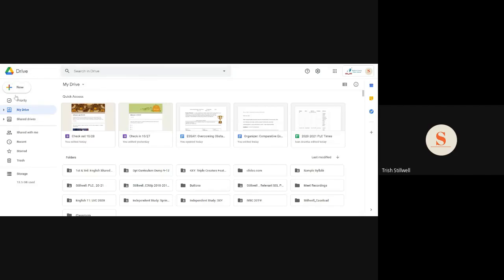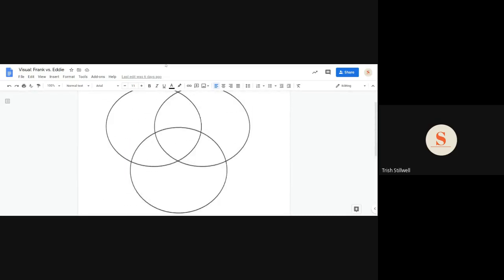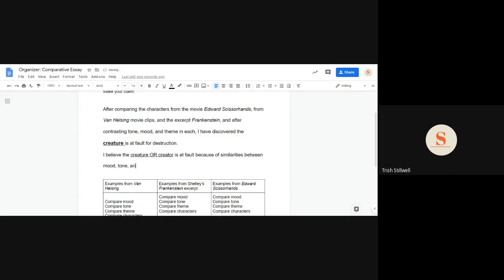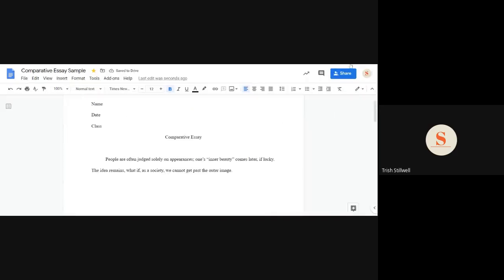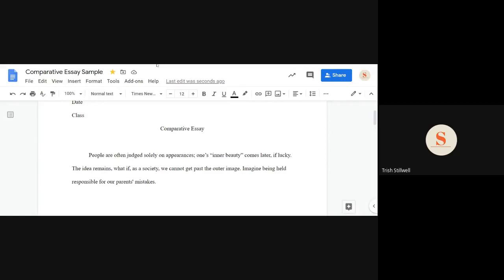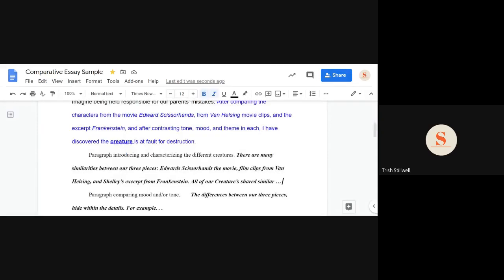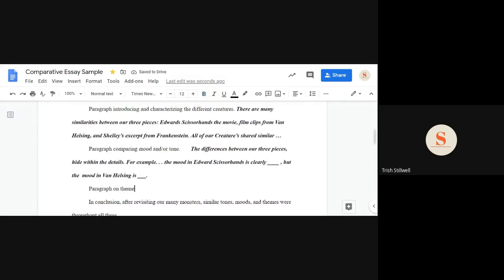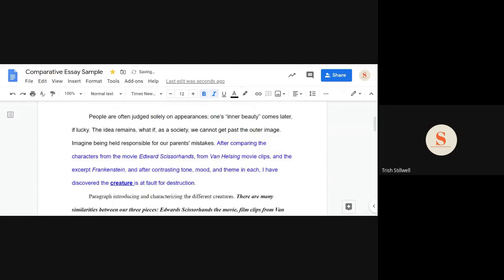4: How-To: Comparative Essay_Claim Statement & Intro. Paragraph